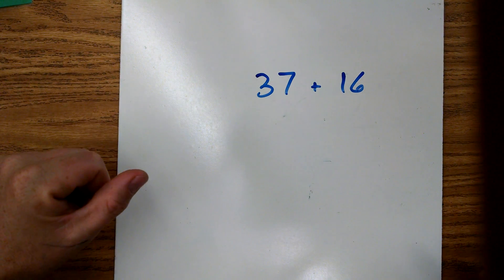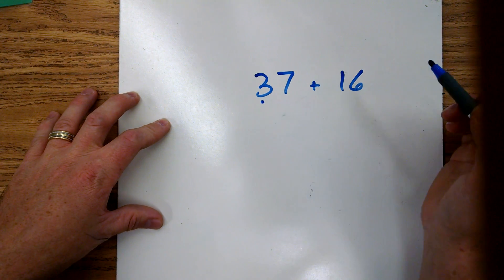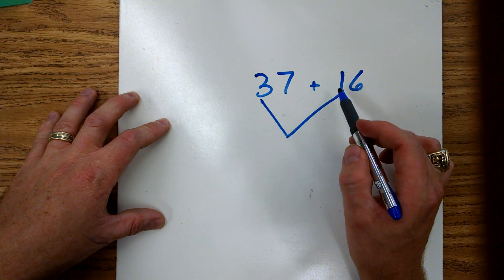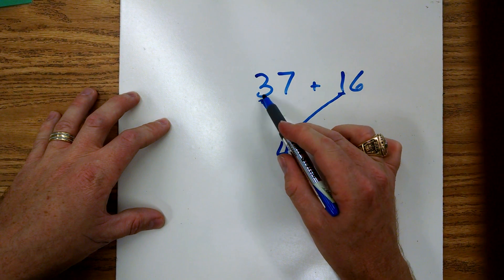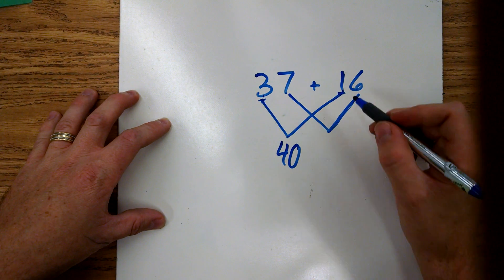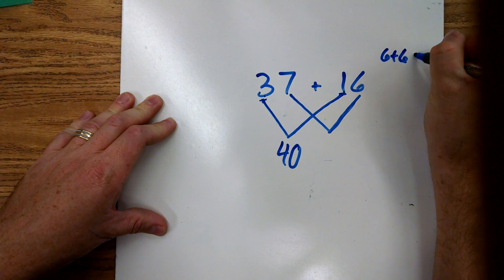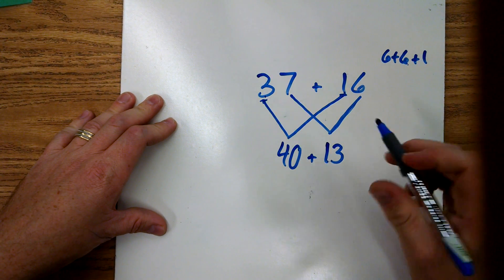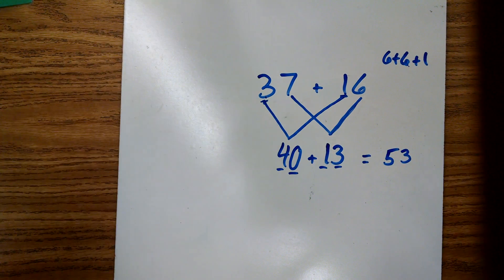Two digit addition by decomposing numbers